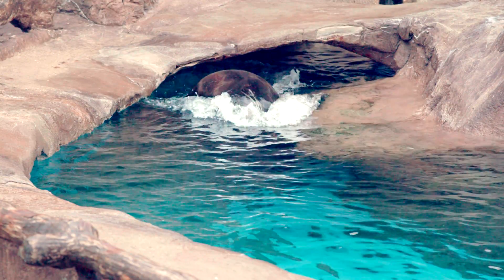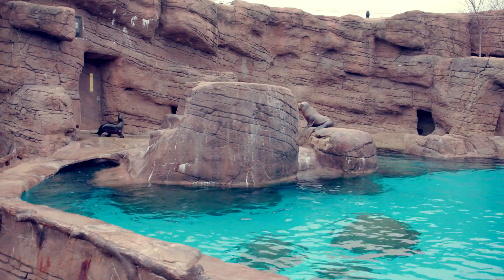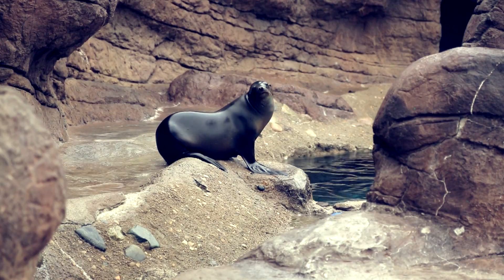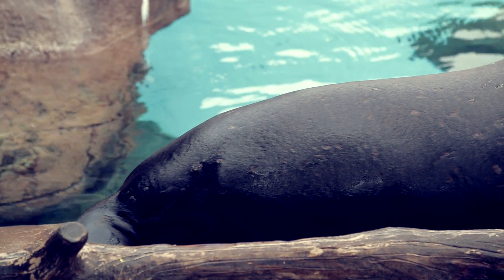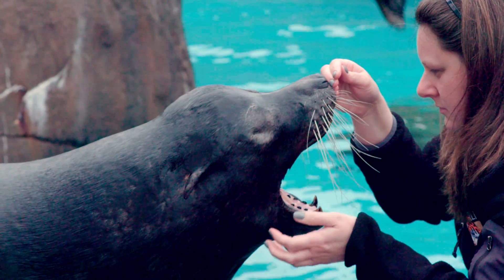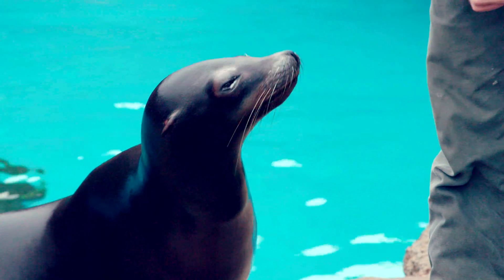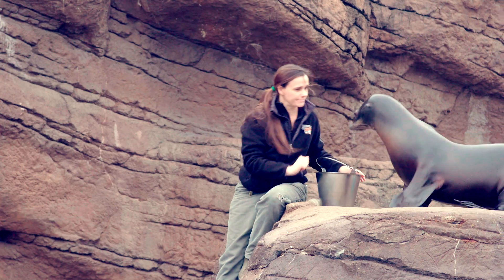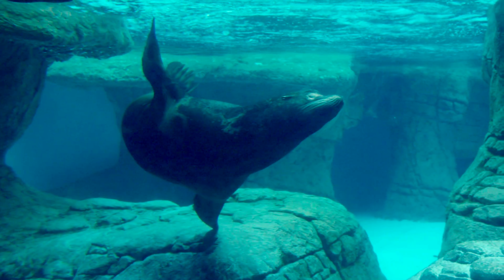Sea Lions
The California Sea Lion, along with other Sea Lions, is an protected species that is still illegally hunted in some countries like Japan.  There are very strict laws in California against killing them.  There are efforts to protect the species as they keep the ecosystem in check by controlling the populations of the food they eat.